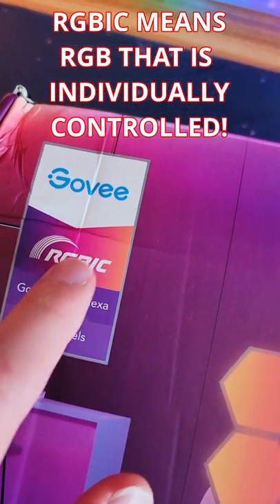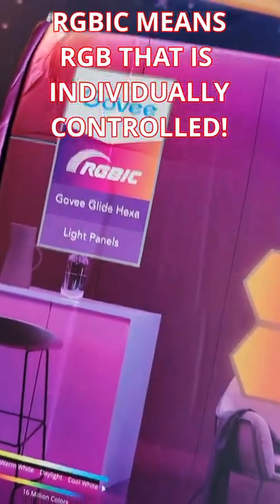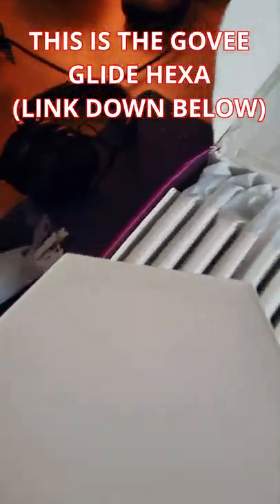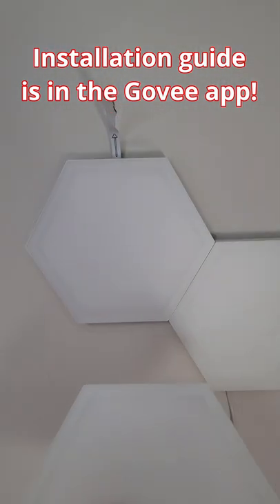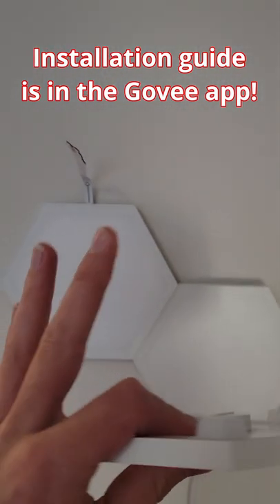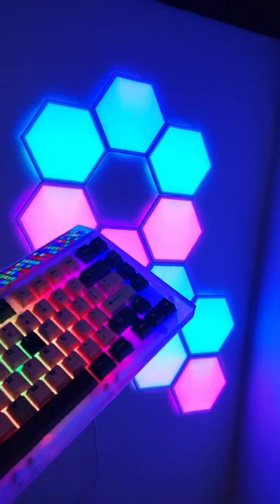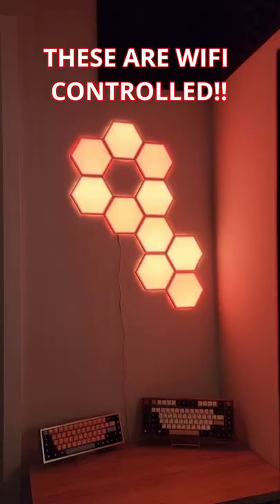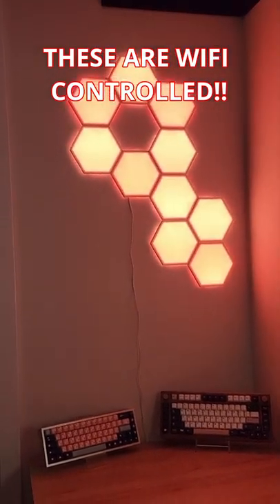The BRIGHTEST Desk Setup